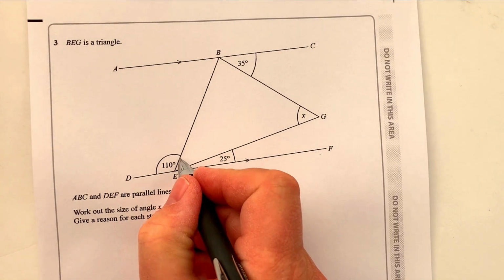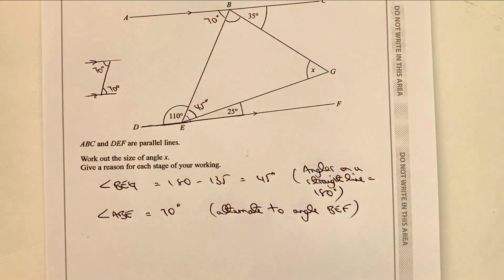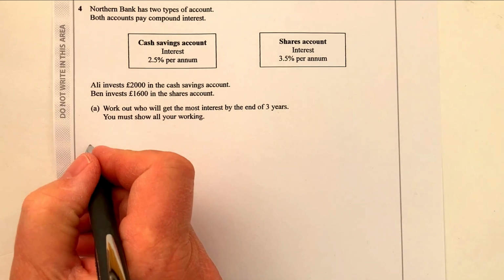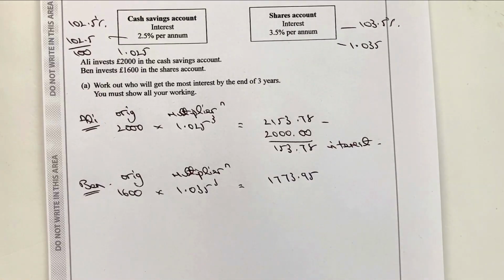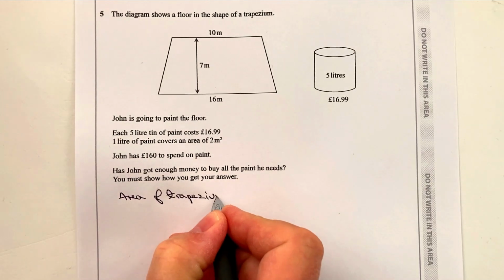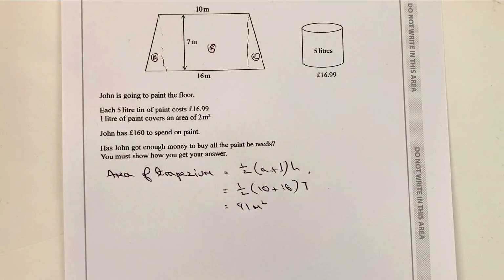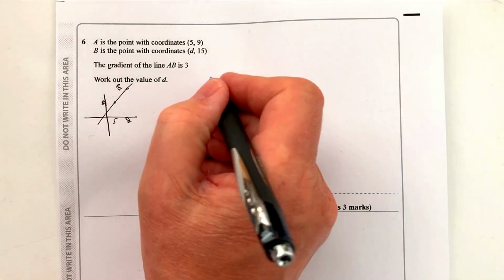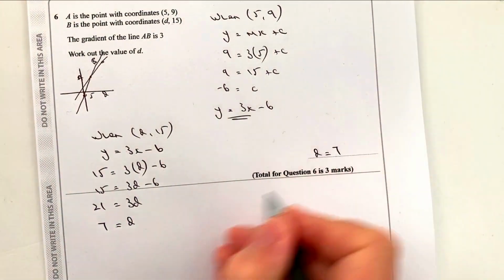Revise Edexcel Maths Higher Paper 2 Q1-6 November 2018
This video is a walkthrough of questions 1 - 6 Edexcel Higher Paper 2 November 2018.

Here's a timeline:
0:00 Intro
1:19 Venn diagrams
5:36 scatter graphs
7:46 Angles in parallel lines
12:59 Compound interest
18:55 Trapezium area
23:22 Straight lines

Visit   @Simon Deacon     for a full range of quick reminder and GCSE maths walkthrough videos.